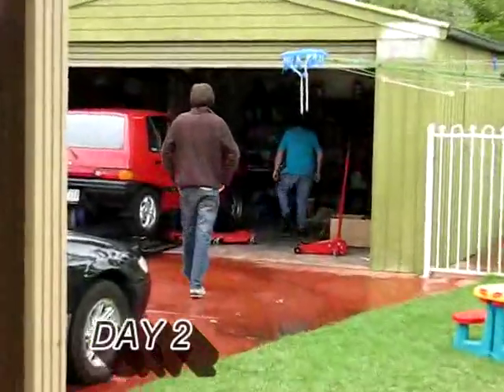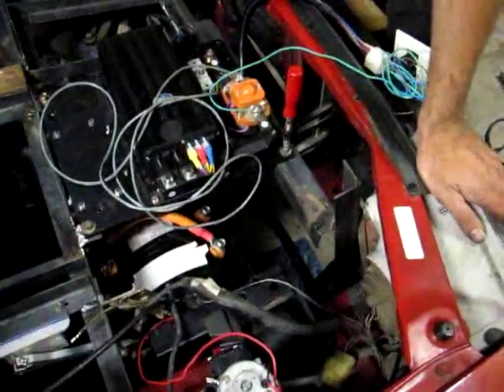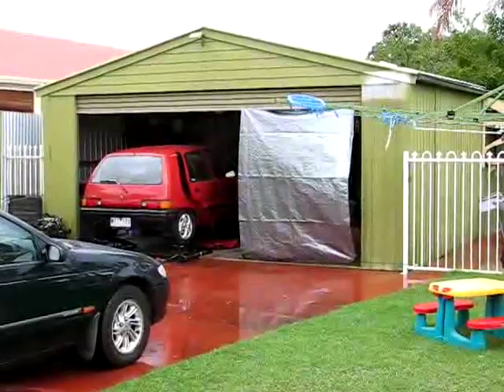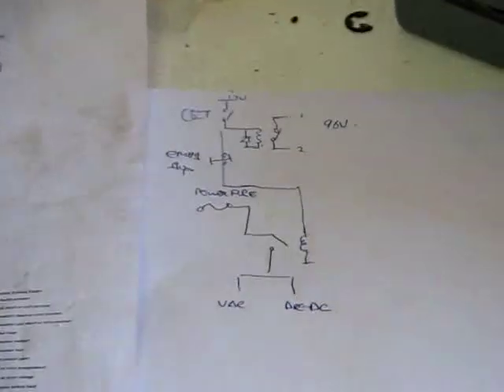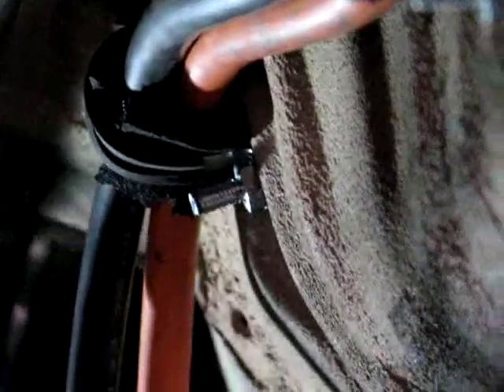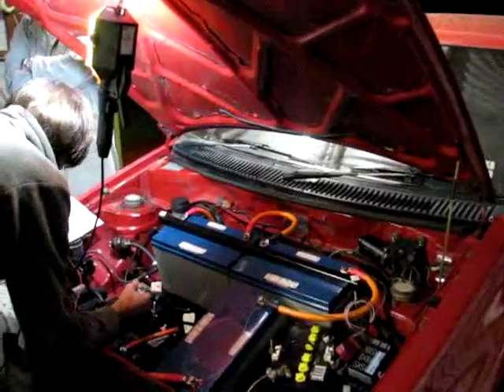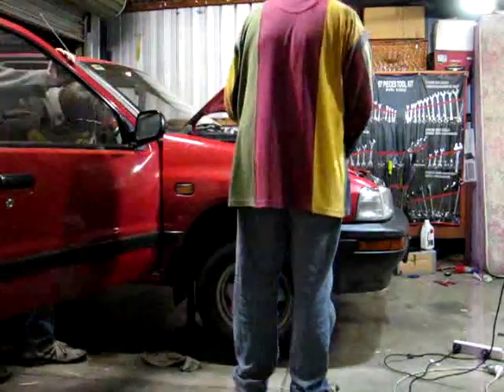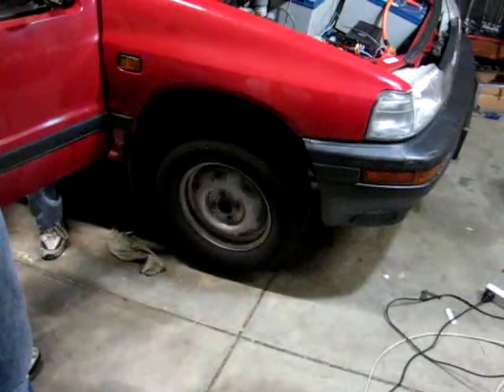PART TWO OF 3 DAY DAIHATSU CHARADE ELECTRIC CONVERSION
This is part two of a 25 minute video detailing a 3 day conversion in Adelaide of a 1990 Daihatsu Charade to an electric vehicle. The conversion was done by a team of enthusiastic and generous volunteers from the South Australian chapter of the Australian Electric Vehicle Association